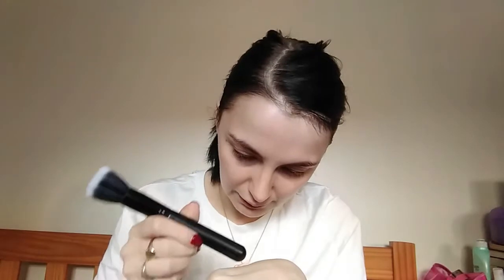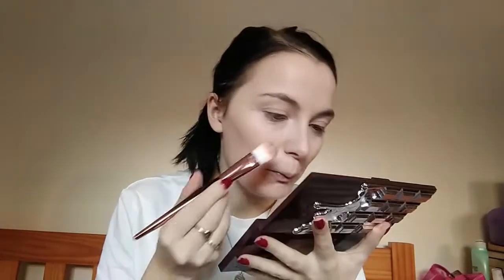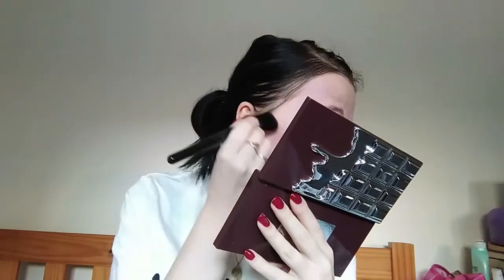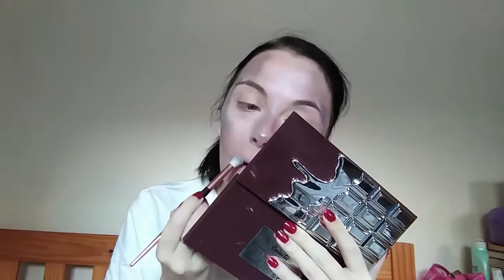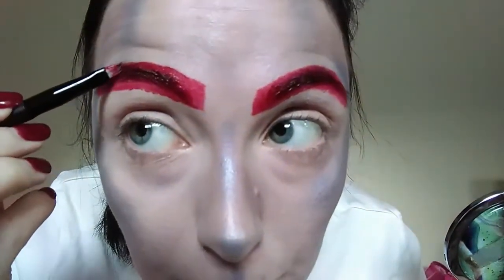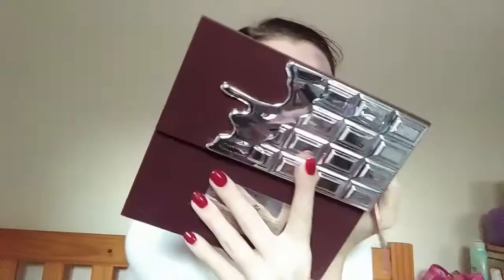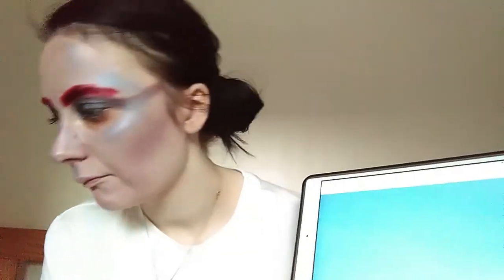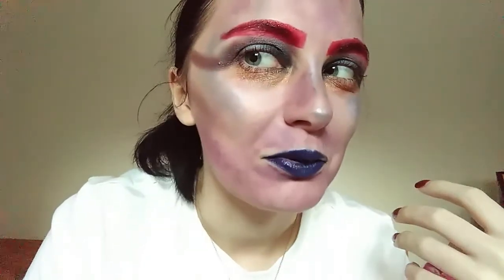FAIL...AS LIVE! Make-Up Novice | Hallowe'en Special! | Deanna Troi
Morning Campers!

Enjoy this as live video where I'm using a random colour generator to pick colours for my make-up, and hoping to get a kind of hallowe'en inspired design.

I'm not the most artistic person in the world, but let's see what we end up with...

XO